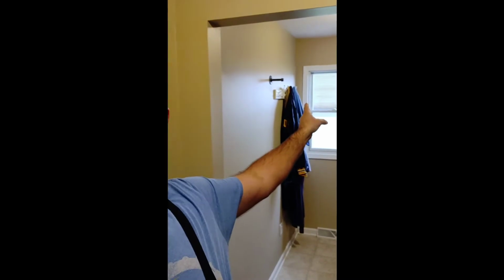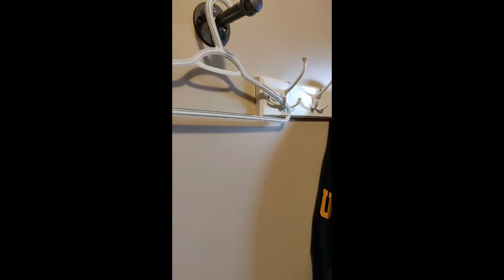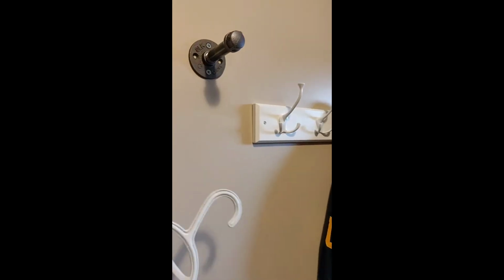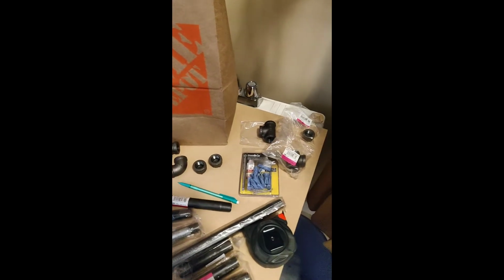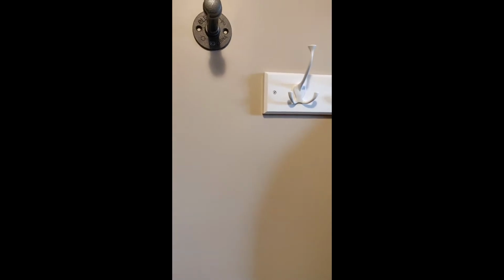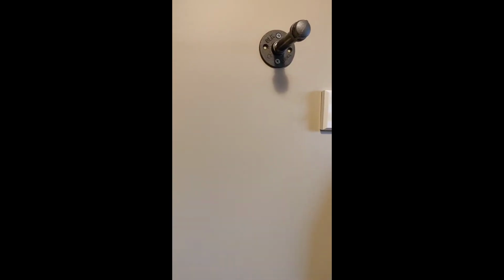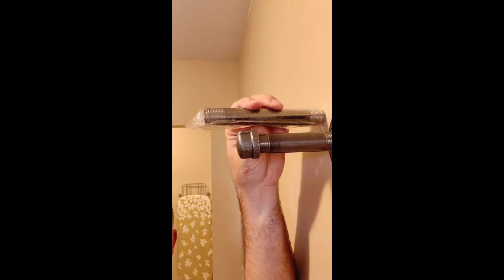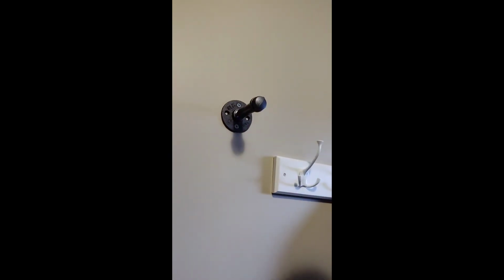How to use Threaded Pipe around the house....Tips and Tricks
I am planning a remodel for my laundry room and pantry. While thinking of ideas I had an amazing idea how to incorporate threaded piping into the design and I wanted to pass on some ideas. This video shows the basics of threaded pipe and how to build towel bars, hanger rods, etc. The best part is that everything is available at your local hardware store and you don't even really need wrenches to put it together as you only need it hand tight. Hope you enjoy the video, be sure to comment and share. Excuse the video angle, I used my cell phone and didn't think of turning it sideways to film. I'll fix that for the next video.